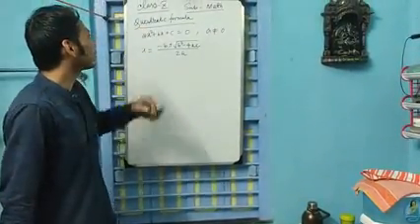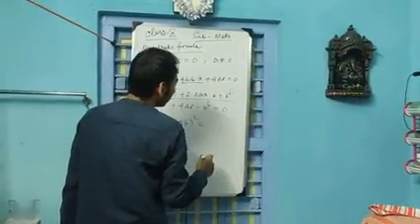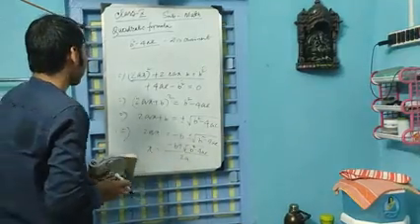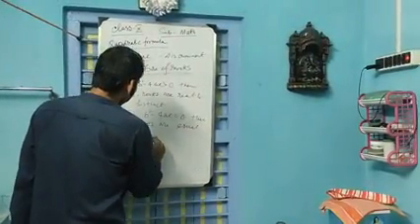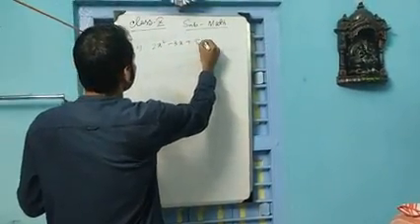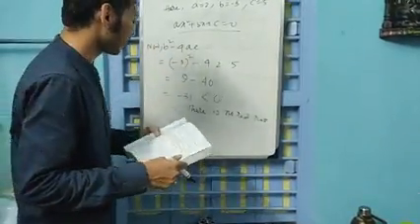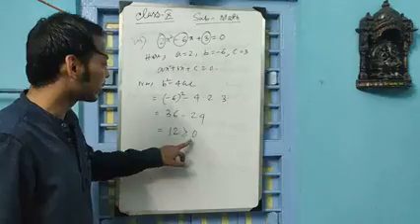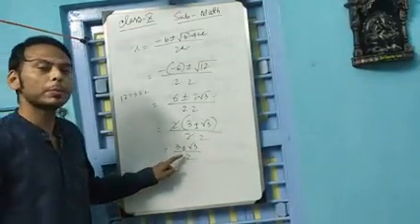Class X Mathematics (Topic : Quadratic formula & nature of roots)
Teacher : Uttam Kr Dey